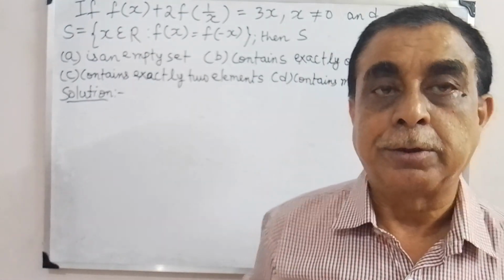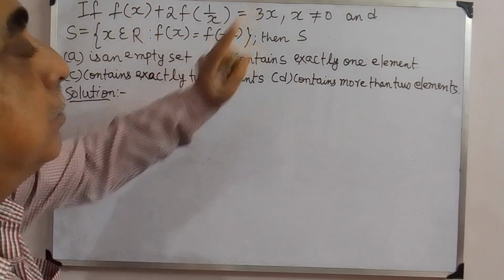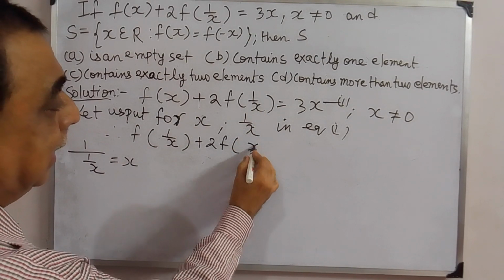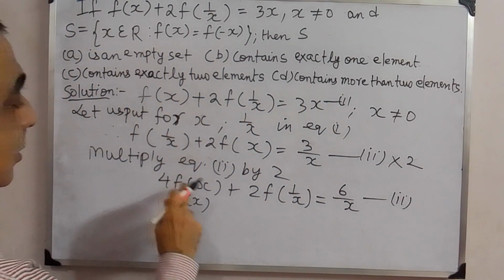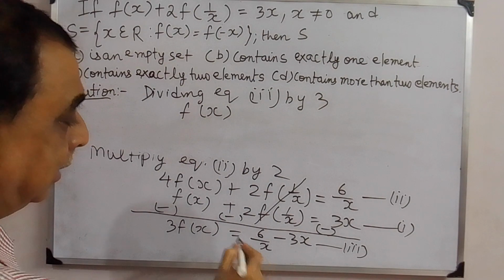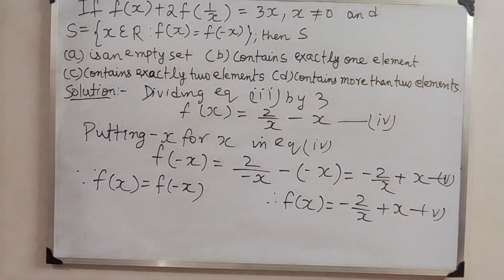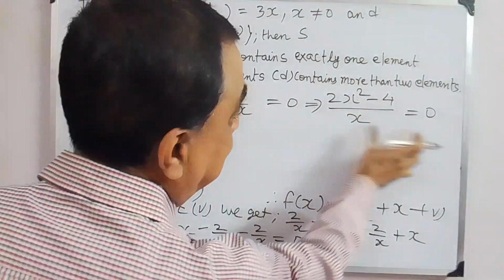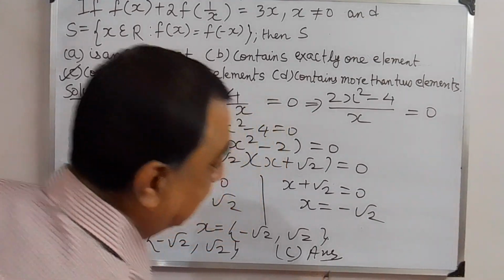JEE Mains 2016.